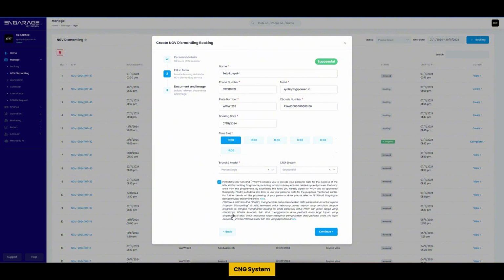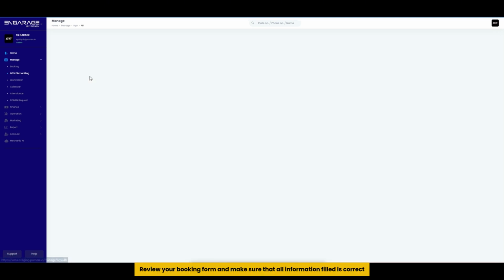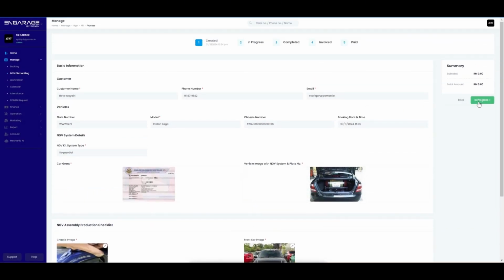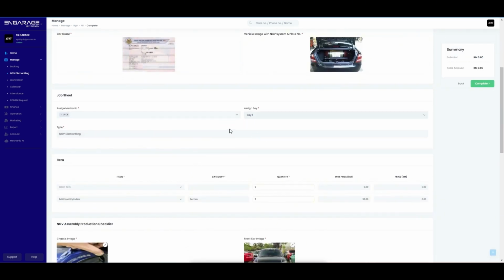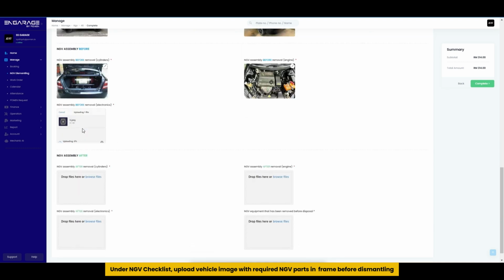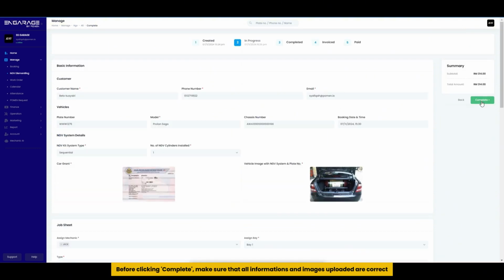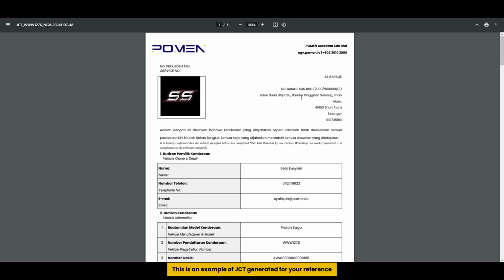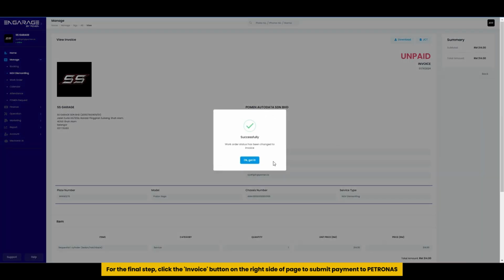Engarage NGV Walk In Customer Tutorial